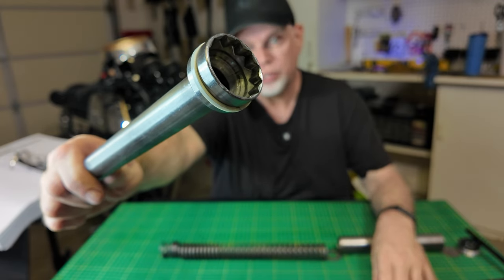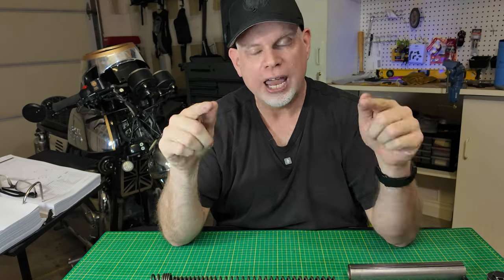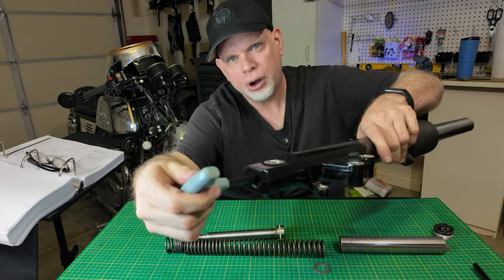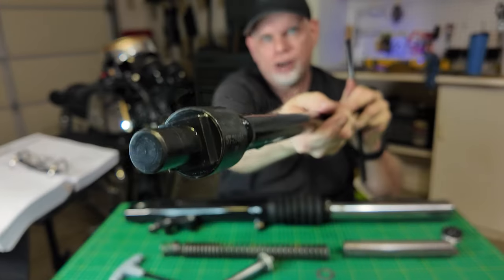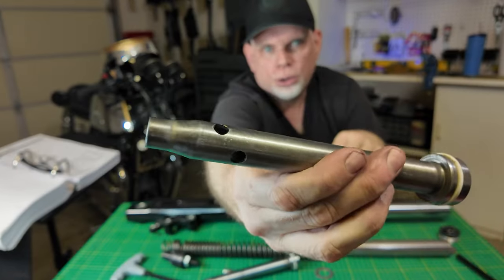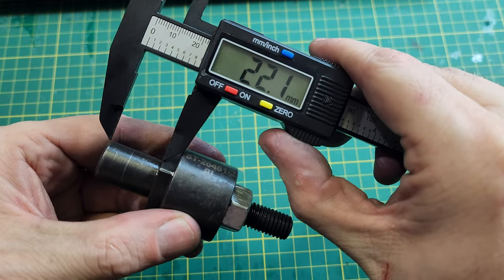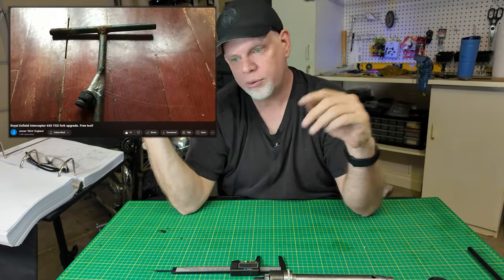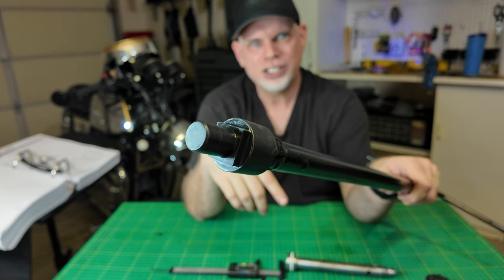Drill Damper Rods for YSS Fork Upgrade | DIY Damper Tube Removal Tool for Royal Enfield Motorcycle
Quick video showing the tool  needed to remove the damper rod from the front forks of a Royal Enfield 650.

Fork Damper Tube Holder Part # ST26461-2

You can buy or make your own "Fork Damper Tube Holder." In this video I show you the exact measurements of the damper holder tool so you can make your own rather than buying. Also, linked below are a few other YouTuber videos showing different methods for making your own:

✅ M O T O R C Y C L E M A I N T E N A N C E